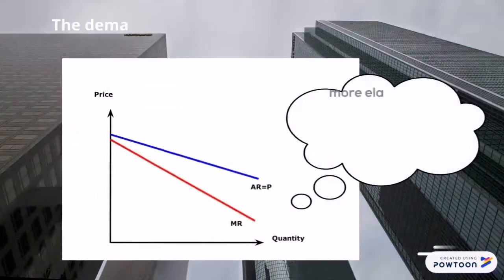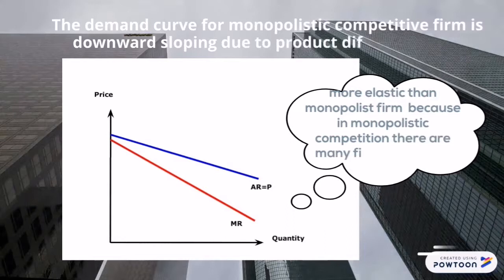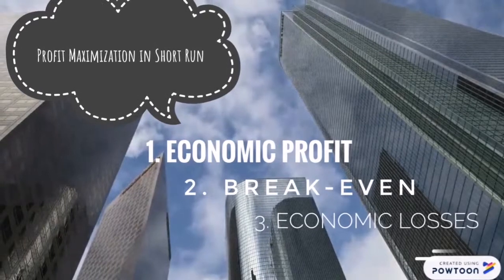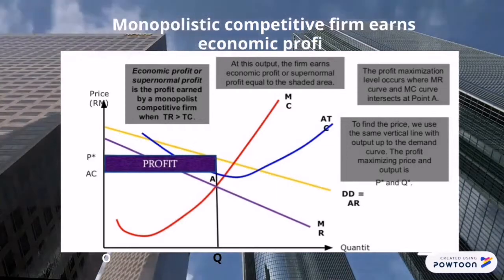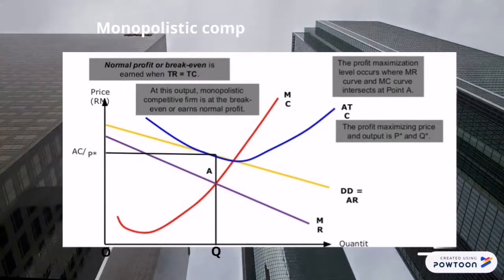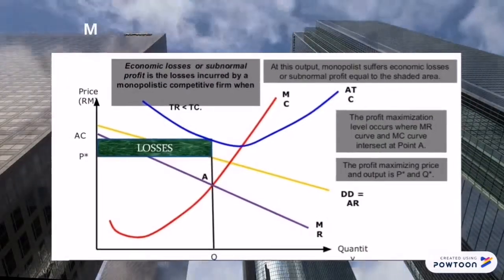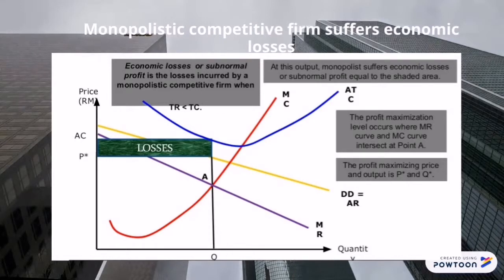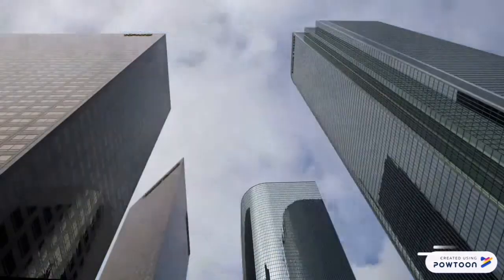Microeconomics: Monopolistic Competition (Malaysia)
ECO410 Group Project 2019
Monopolistic Competition and examples in Malaysia. Short and packed with important points 💯 check it out !